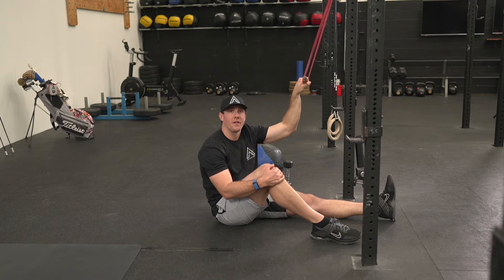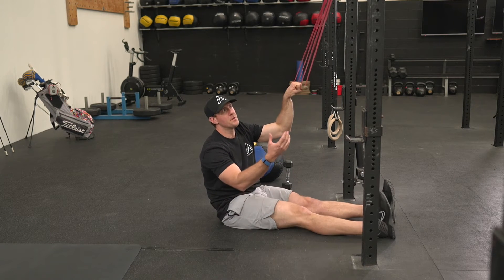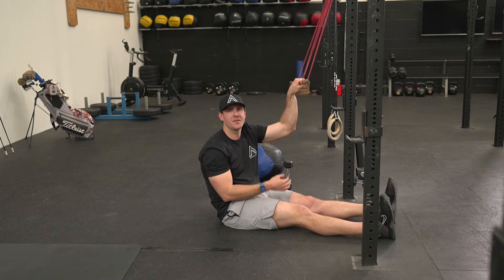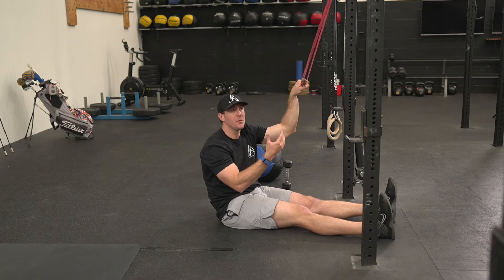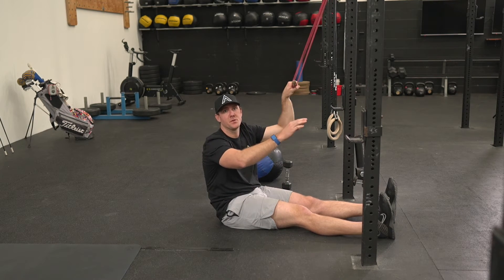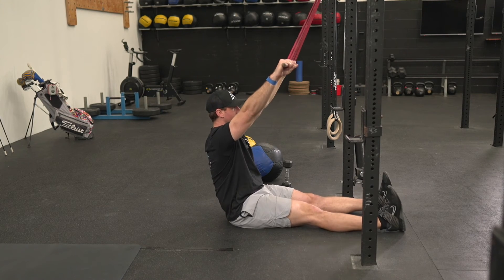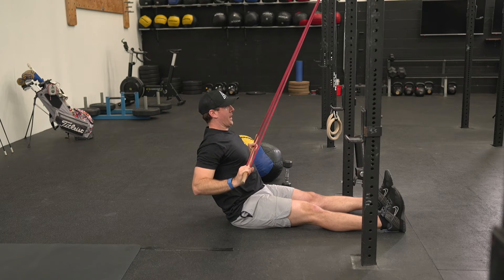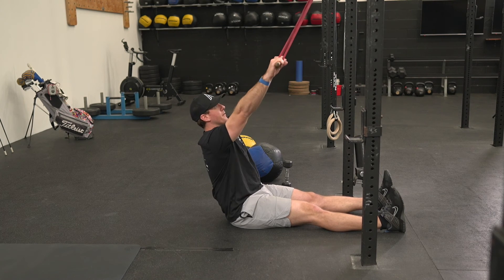Lat Pull Downs